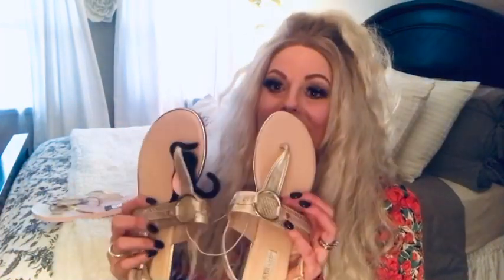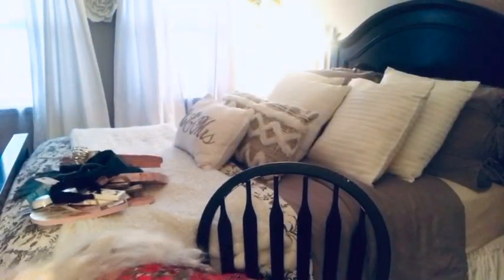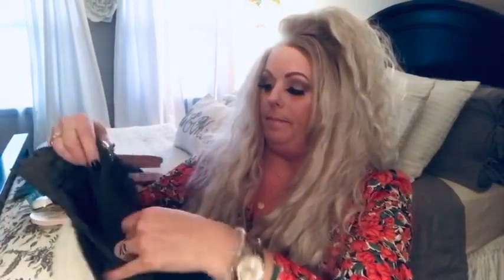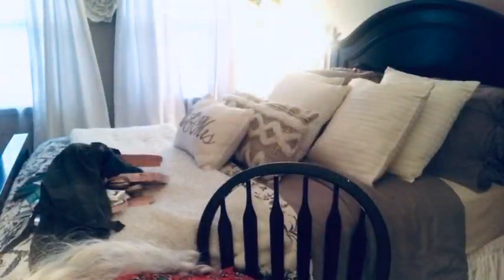Primark shopping with a hint of Hobby Lobby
Primark and Hobby Lobby shopping